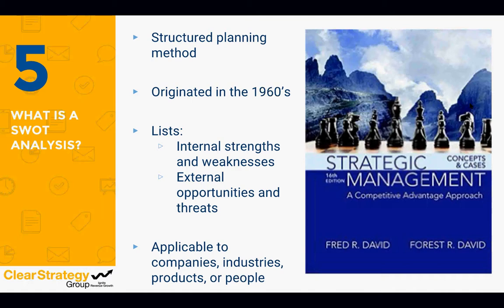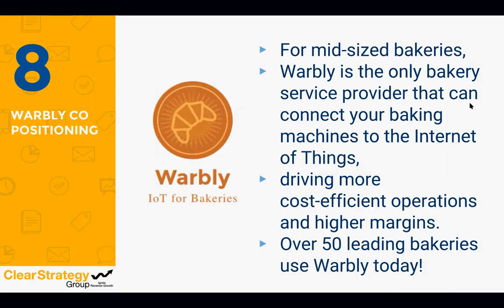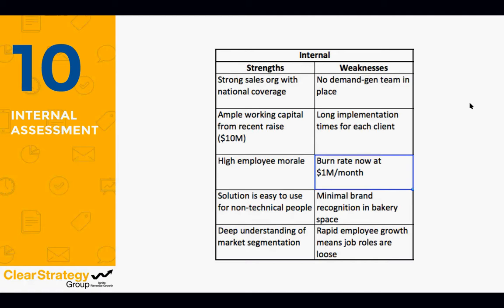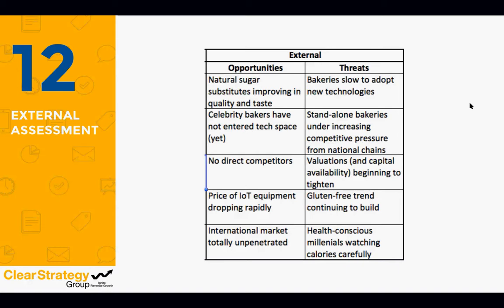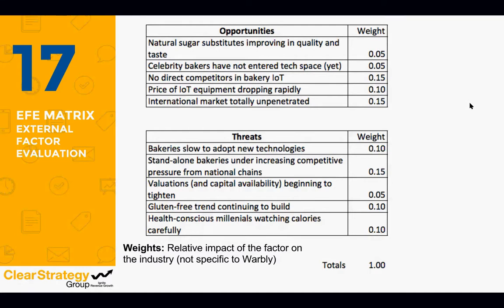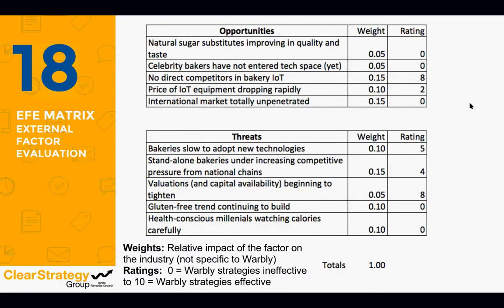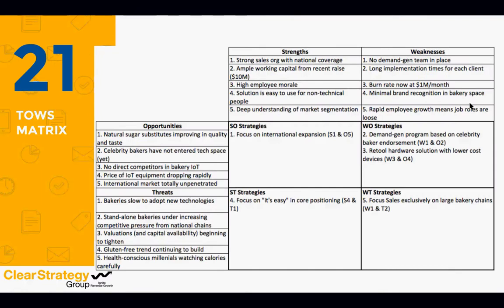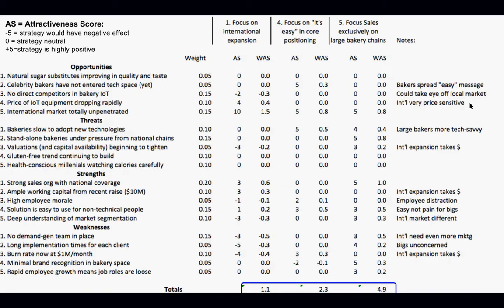Blaine Mathieu teaching advanced SWOT Analysis techniques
The SWOT Analysis (Strengths, Weaknesses, Opportunities, Threats) is a mainstay of strategic planning tools. Blaine Mathieu teaches you how to take the use of this tool to another level.